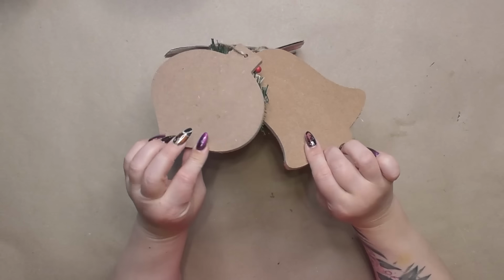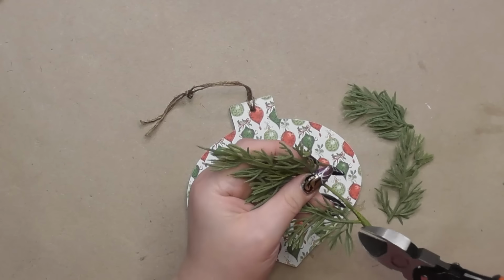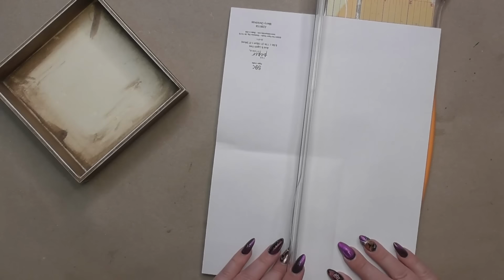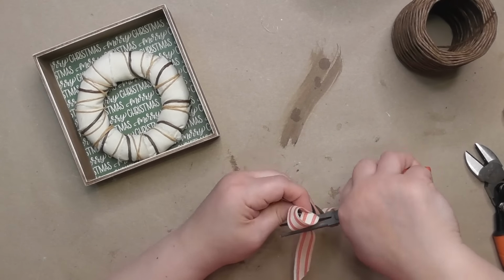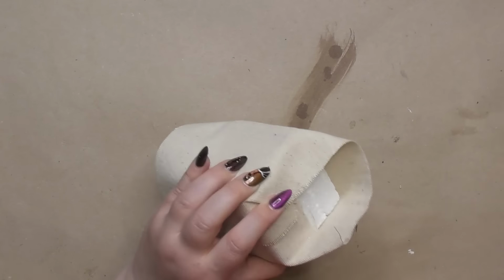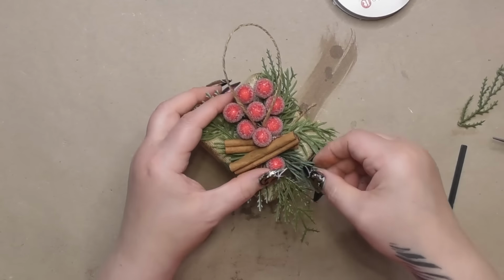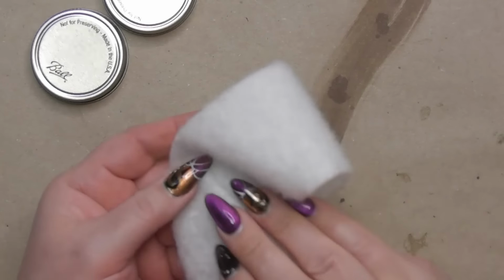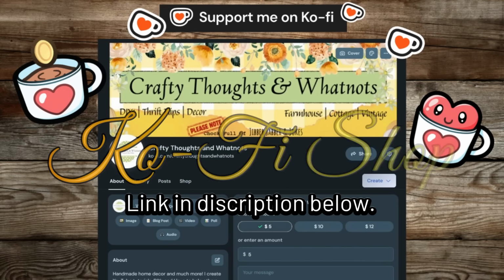Cozy Christmas Ornament Makeovers | Budget to Beautiful Ornament Up-cycles | Christmas 2025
Hello everyone! Welcome back to my craft room. I'm Whitney with Crafty Thoughts & Whatnots. Today's video is a remake of Dollar Tree Ornaments into much more stylish beautiful ornaments. I hope you get some inspiration and ideas for making something over to match your own style.

Enjoy my videos? Learn any good tips or new techniques from me? Any and all support is greatly appreciated. As well as you may even see a DIY or two for sale there!!

All items might not qualify but an incentive program is available for repeat/returning customers. Any questions you can ask Lori for help. She is very kind and just an awesome person!